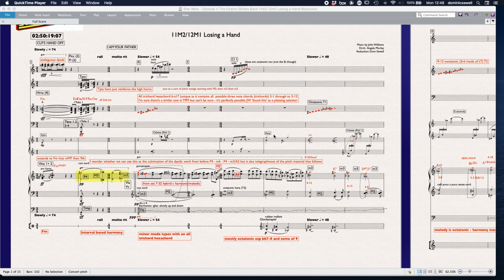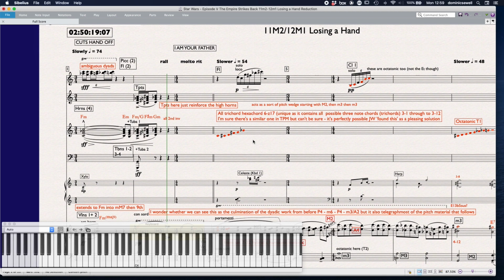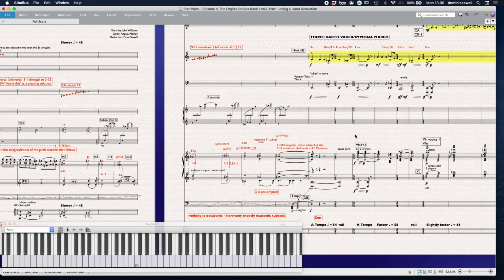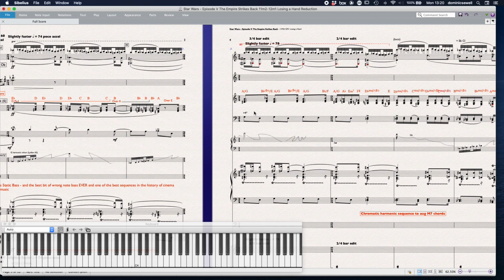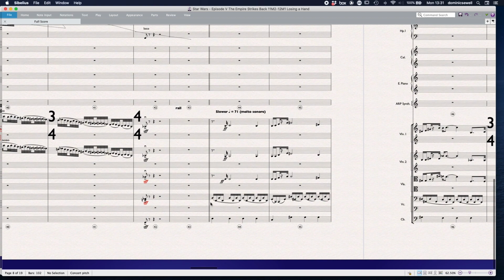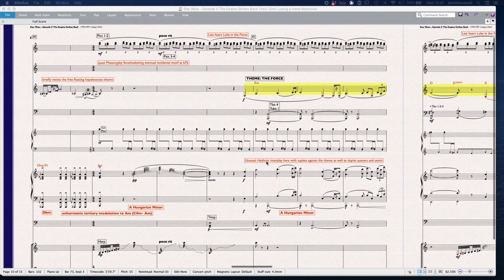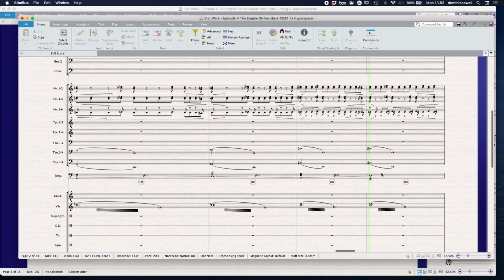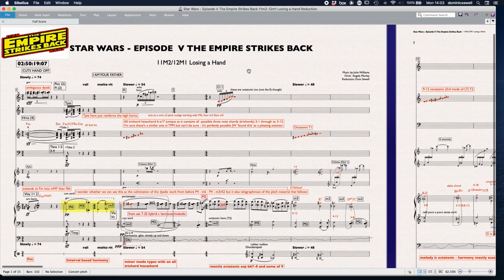Star Wars - Episode V The Empire Strikes Back 11M2/12M1 Losing a Hand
Lots in here! Iconic music and some interesting discoveries!

CONTENTS
00:00 Intro and cue
05:35 Film d minor segment after Leia's Force Theme
06:02 Discussion Overview
10:06 Hand gets cut off - Frank Lehman shout out/dyads/octatonicism/intervals let
22:00 nonatonic? more octatonic widely spaced chords
27:02 Darth Vader Theme extended
28:00 quartal fanfare and recap over Vader
30:00 Falling down music - CHOSB (Chromatic Harmony over Static Bass)
40:00 Stark homophonic 4-19 chords (aug M7 chords) and voicings
44:24 Dramatico Slides (S)
45:10 Octatonic scale then Hoplessness (?) Theme (incidental motif)
46:00 a misprint spotted in Tbns and recap
51:37 Lydian #2 ? Mode VI of the Harmonic Minor - subsidiary theme
55:18 quasi Mussorgsky Night on Bare Mountain preempt (see also Carbon Freeze 9M6/10M1)
58:30 the F minor section replaced with d minor from bars 13/14
01:00:01 Mussorgsky longer 'short/long' back to same material and interval cycles
01:06:30 Looking ahead and some bonus content of the future remaining cues

Exciting that Frank Lehman will be making the Mussorhskyian motif into an incidental motif listed in his superb thematic catalogue.

As ever a massive thank you to my subscribers and patrons